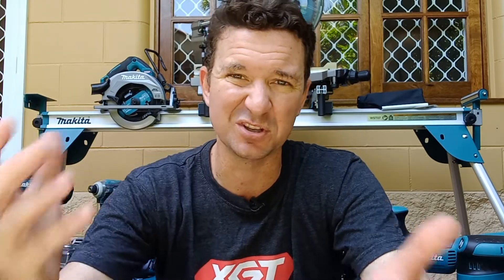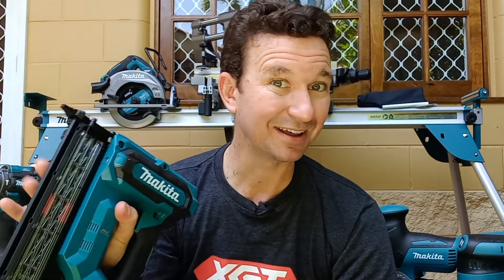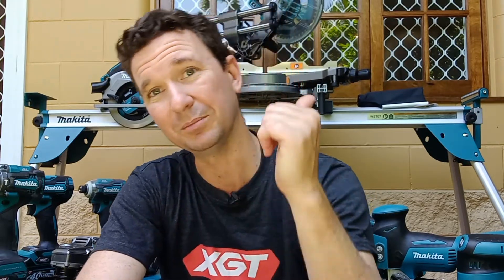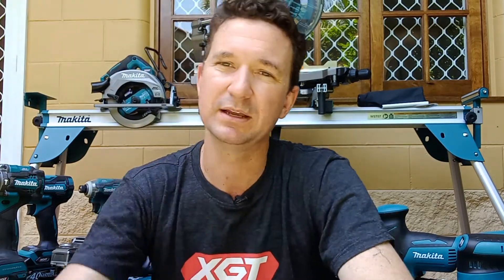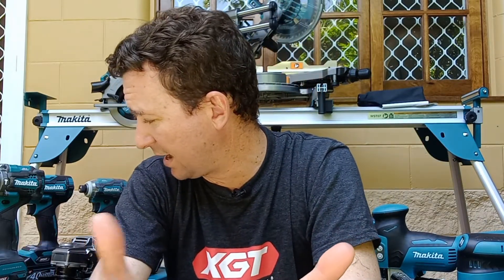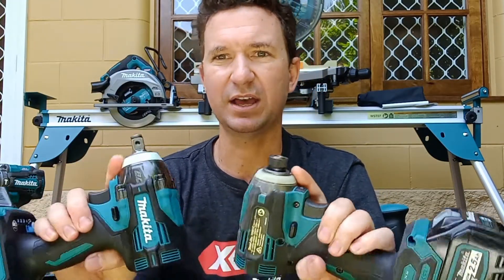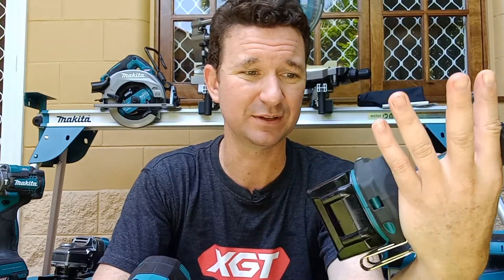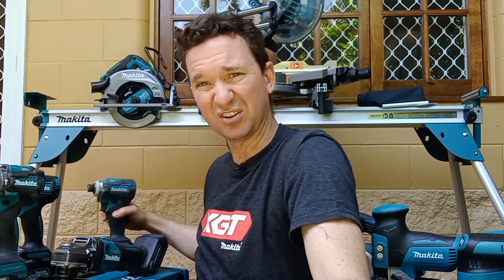Part 2 "Big tool buy 2021". Why I chose Makita 40V Tools.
Bit on why I made the decision to purchase Makita and Makita 40V platform to work along side my 18V gear.